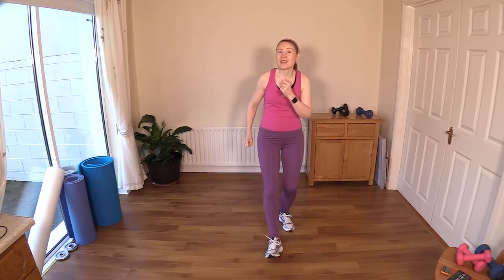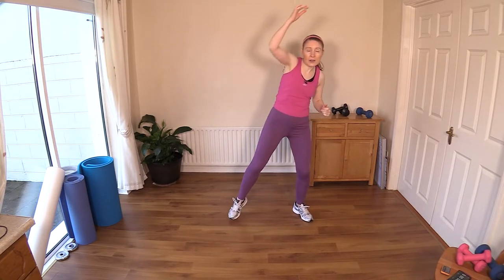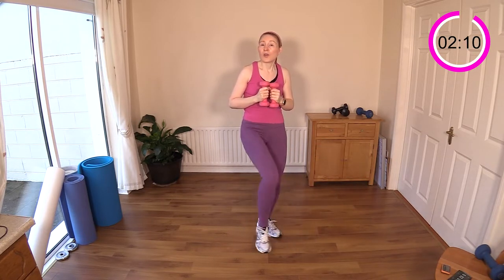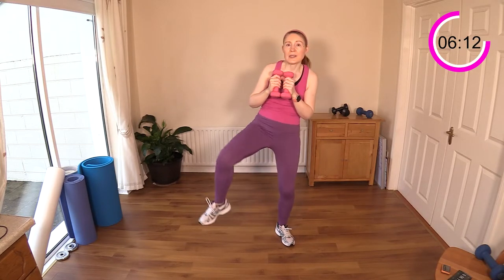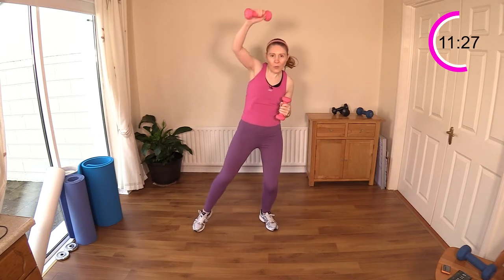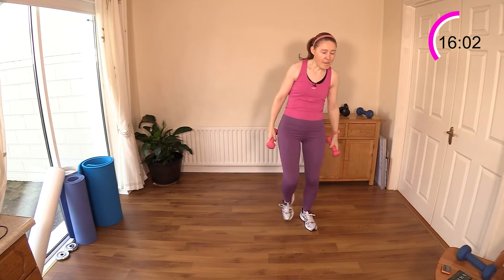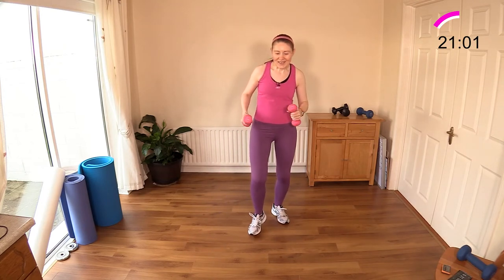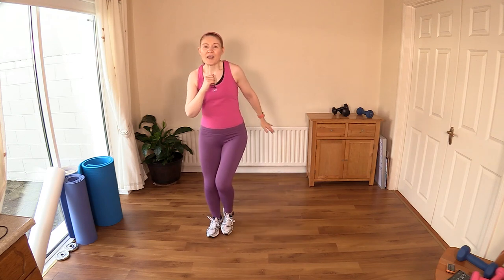TOTAL BODY TONING WORKOUT FOR WOMEN OVER 50 | CARDIO + STRENGTH MOVES | NO REPEATS! | Lively Ladies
Get ready for my super exciting Total Body Toning Workout! This 'No Repeat' Cardio and Strength Session has 25 moves that will increase our strength and improve our fitness. These Low Impact Total Body Toning Exercises have been specifically designed by Lively Ladies for Women Over 50.

I hope you have fun & enjoy these low impact total body toning exercises. Please let me know how you get on in the comments below. I'm always interested to get your feedback & I will respond to all questions.